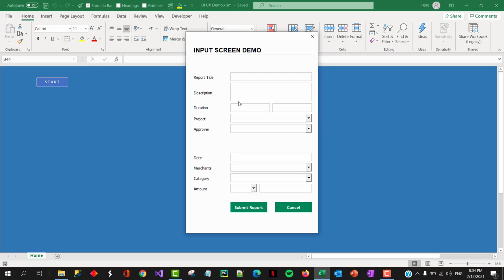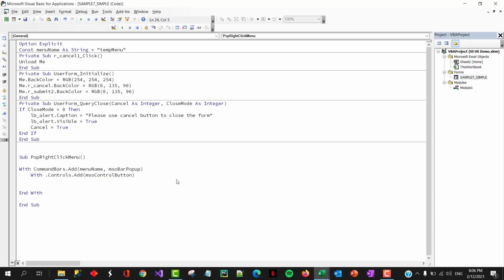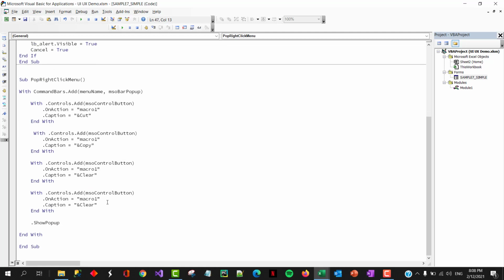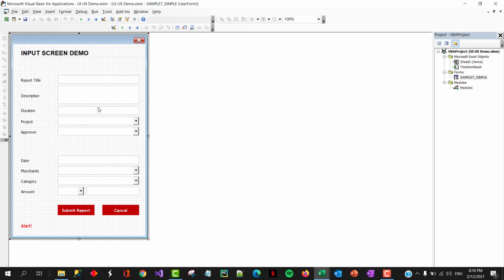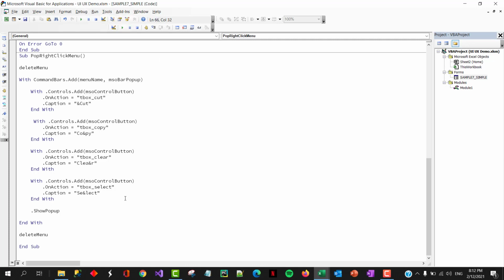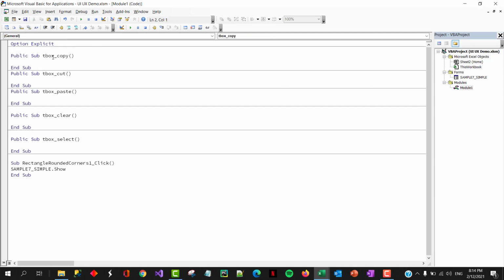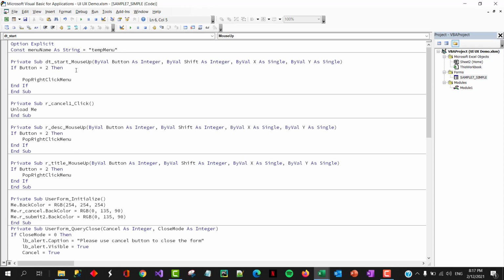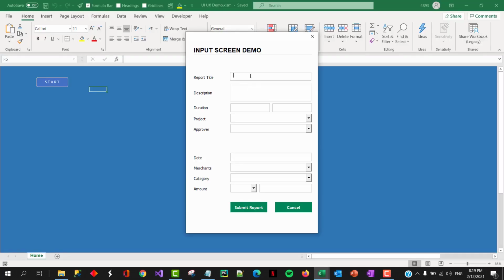VBA UI UX 19 How to add Right click context menu to UserForm Controls